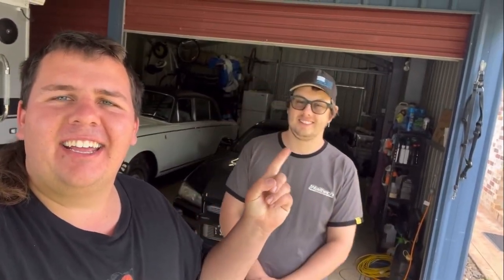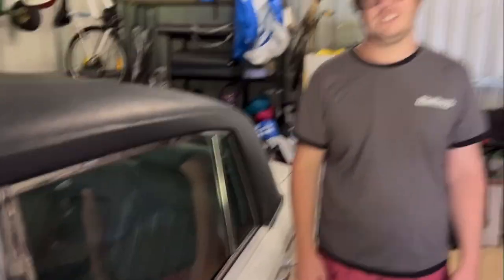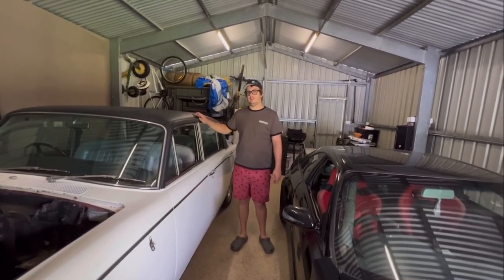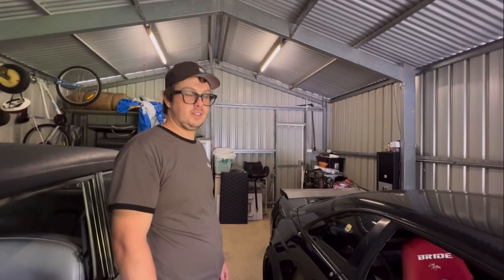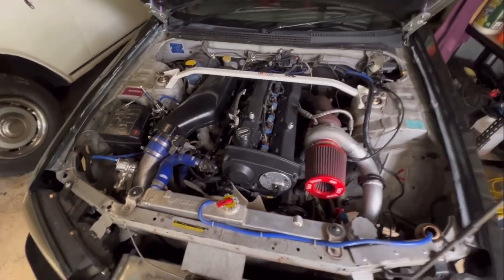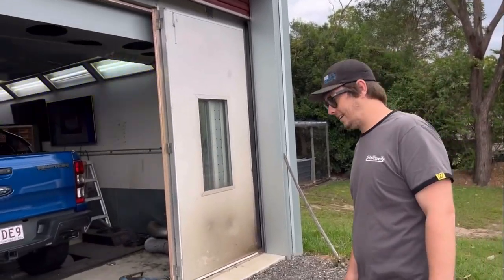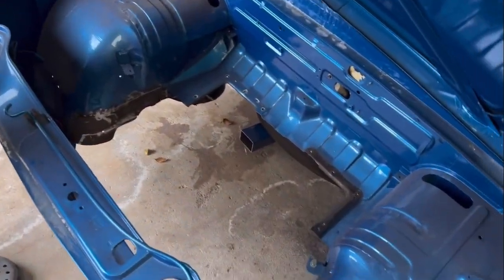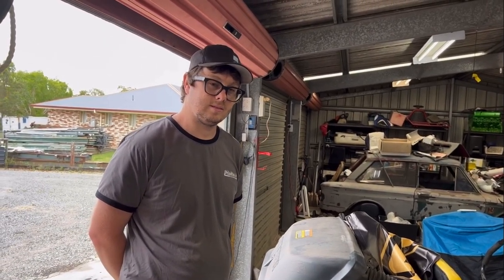I VISITED BIGGUY PERFORMANCE PARTS PERSONAL CAR COLLECTION!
So while in Brisbane for Christmas I thought I’d duck over to see Zac from Bigguy performance parts at his house and he could show me around, and show me some of his cars!

•Also check out Coffs Performance Tuning for any of your engine tuning needs!

•Check out redpoint for any oils, filters and workshop disposables!